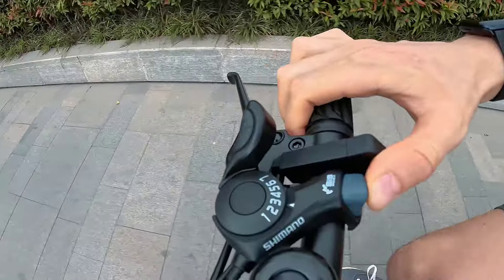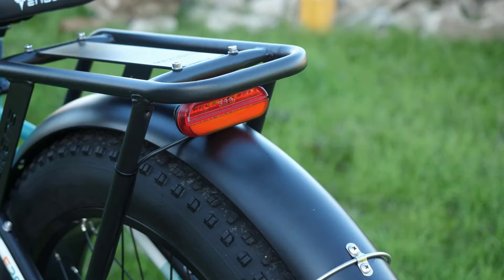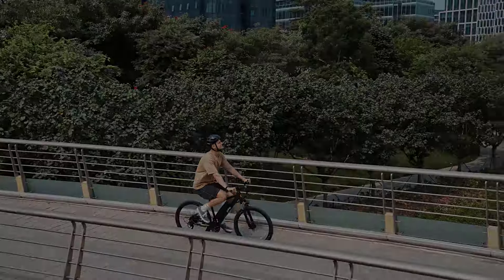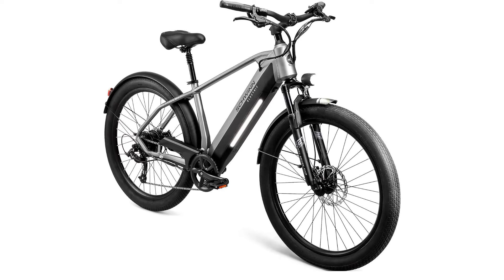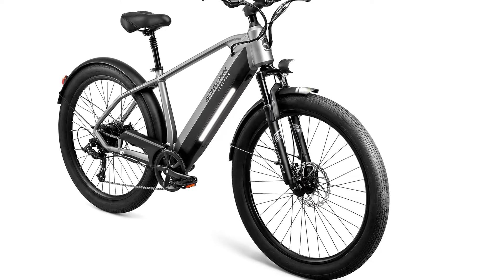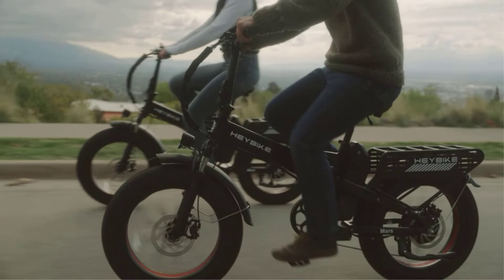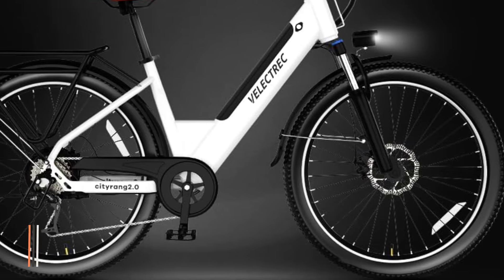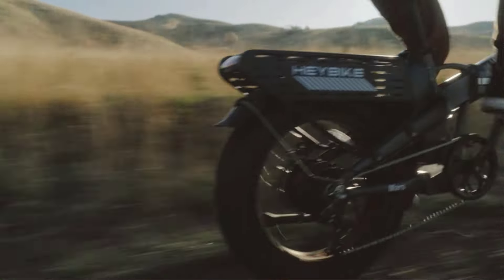The Electric Bike Revolution of 2024 is Here!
📌Product Link📌💥ad
1 ► ENGWE Electric Bike.
2  ► Qlife Racer Electric Bike.
3  ► Schwinn Electric Bike.
 4  ►  Heybike Brawn Electric Bike.
 5  ►  VELECTREC Electric Bike.